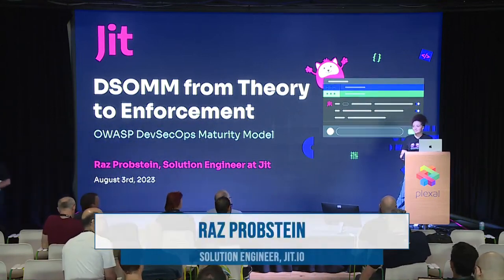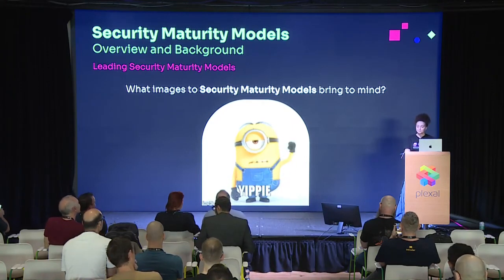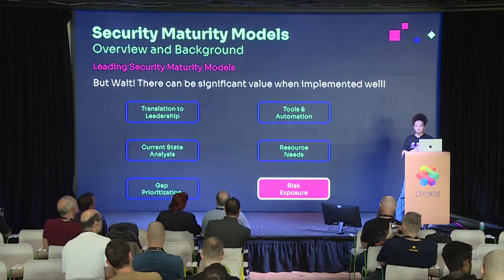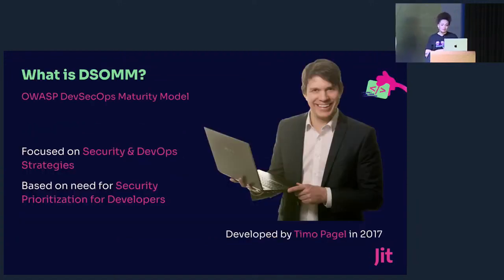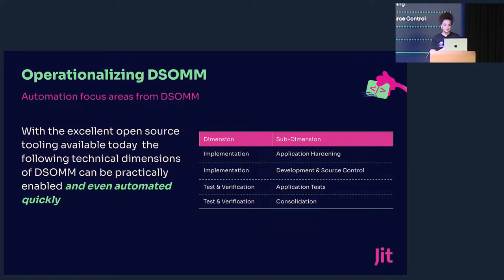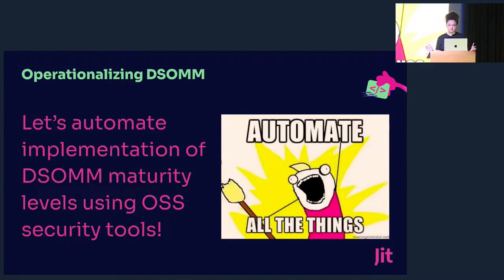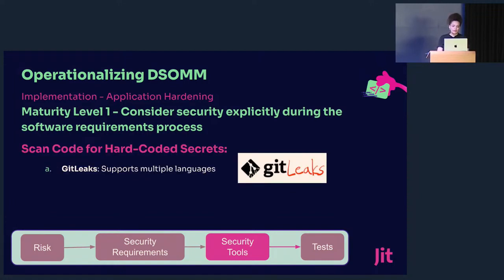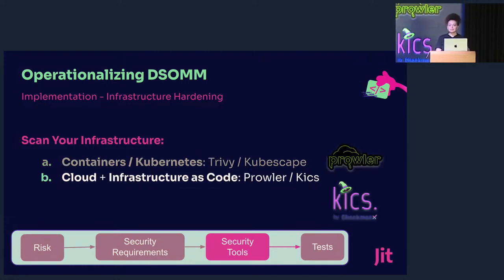DevSecOps Maturity Model (DSOMM): From Theory to Enforcement - Raz Probstein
The OWASP DevSecOps Maturity Model provides an excellent framework for companies looking to truly apply security in a cloud native and fast-paced engineering world. However, like all things Dev+Ops related, whatever isn't automated is much more difficult to apply to our systems. We'll show you how.

SPEAKER BIO:

Raz Probstein (@RazProbstein), Solution Engineer, Jit.io

Raz Probstein comes with years of experience is both leadership and technology, having served not only as Young Ambassador to the state of Israel, as well as headhunted and selected as Young Researcher at the prestigious Weizmann Institute for multi-disciplinary scientific research. Today she serves as a Solution Engineer at Jit, coming to the role with years of experience in a diversity of programming languages from Python, to Javascript and C/C#, from the elite Israel Defense Forces(IDF) Unit 81 - where she was not only one of a handful of women serving in a cybersecurity role, she also mentored women to help drive more gender diversity in the unit. Today she is studying Biotechnology at the Open University, and is passionate about building cloud native security tooling developers will love.

This talk was presented at the OWASP London Chapter Meetup on August 3rd 2023.